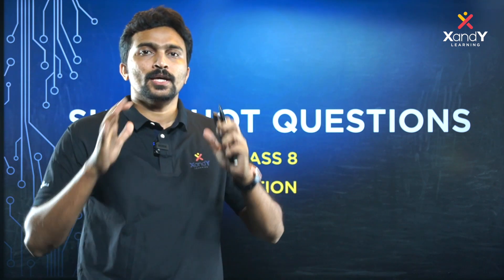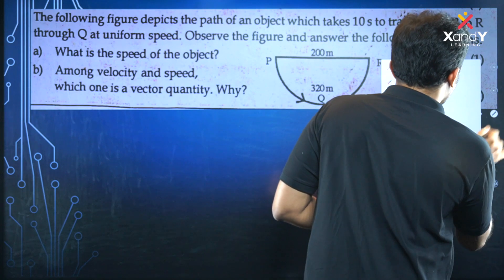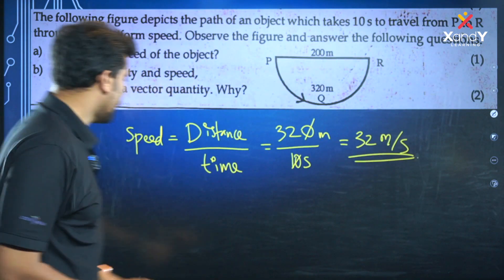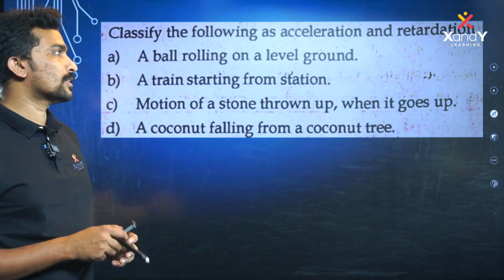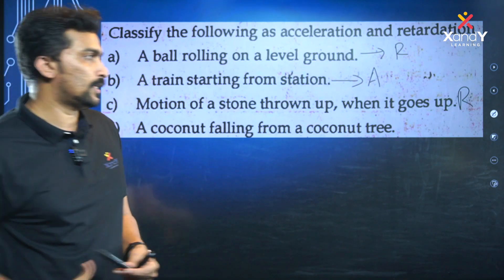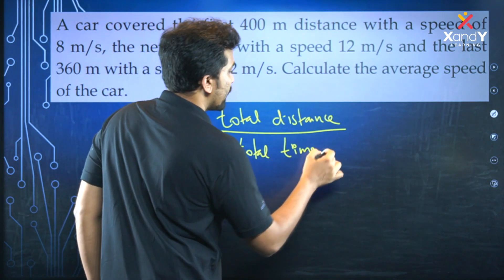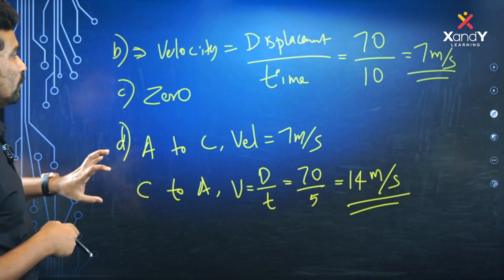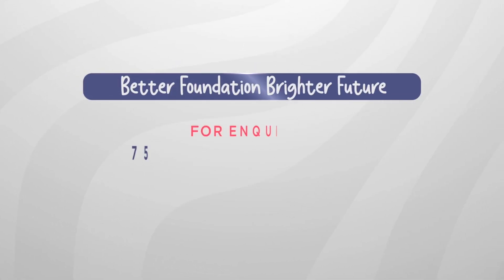Sure Shot Questions | Physics | Motion | Class 8 | Shafeer Sir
For free Study materials- Download XandY Plus App from Google Play Store

nmms questions and answers
nmms maths chapter 1
nmms mat
nmms science notes
nmms previous year question papers
nmms exam paper 2022 std 8
nmms class
nmms sat question paper 2022
nmms pariksha
nmms result 2022 8th class
nmms exam paper 2021
nmms mat question paper 2022
nmms sure questions
nmms coaching malayalam
nmms free coaching
nmms mathsule
nmms maths tricks
nmms mat class
nmms kerala
nmms kerala 2022